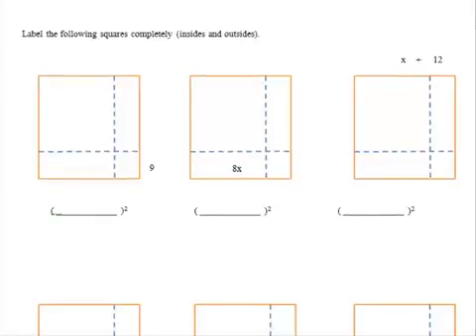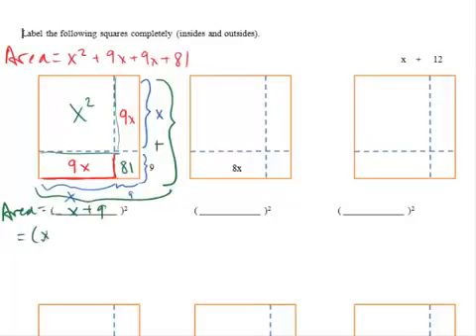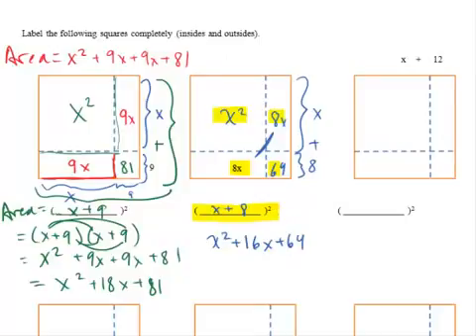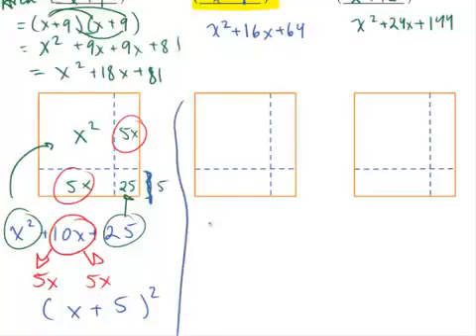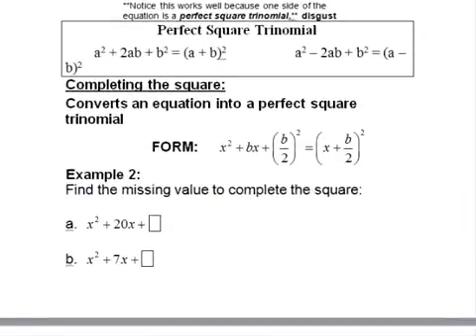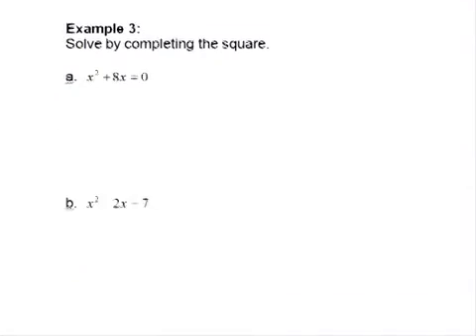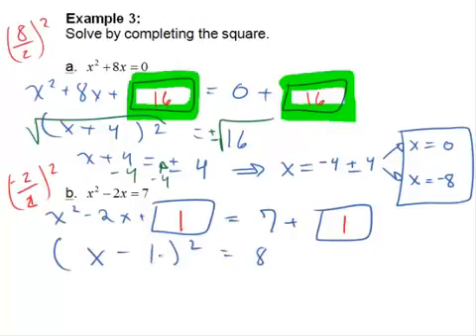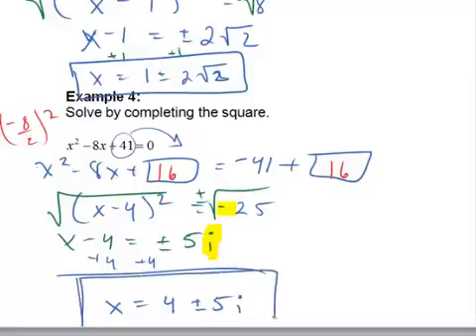Alg2: Ch 10, Pre-requisite Notes, Complete the Square (CTS)